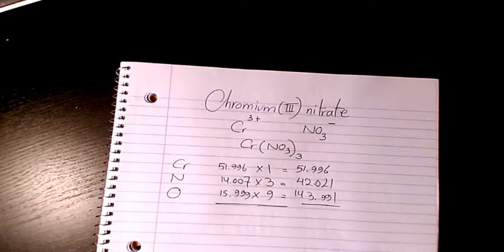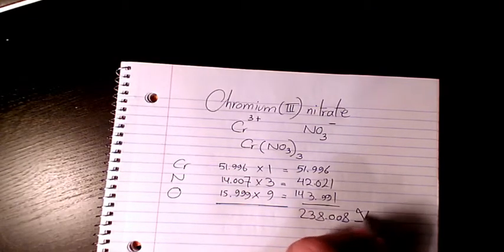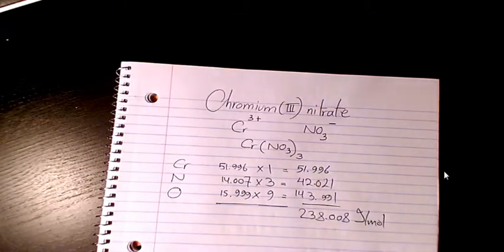What is the molar mass of chromium III nitrate? Chemistry